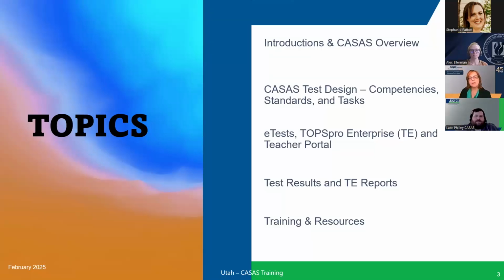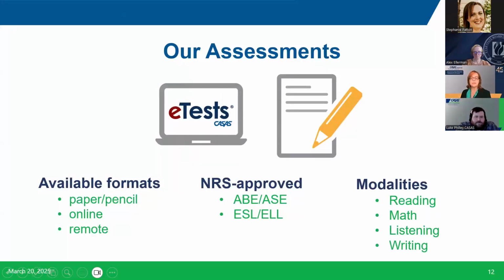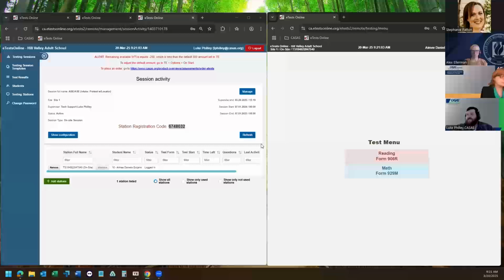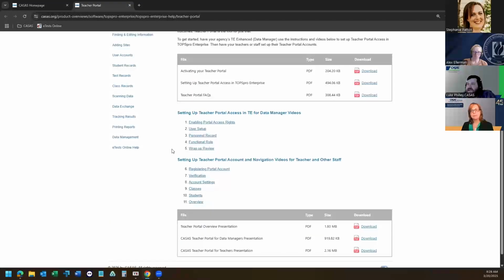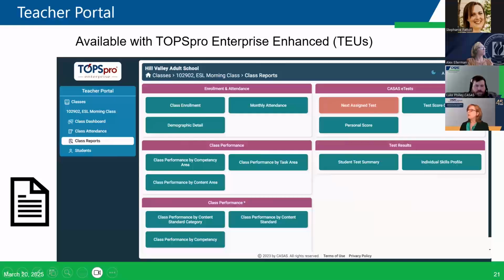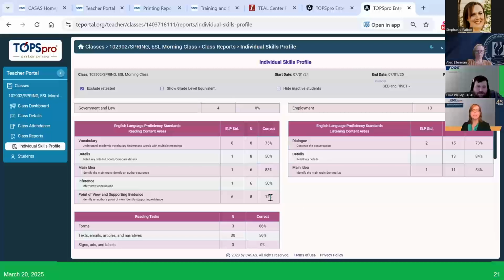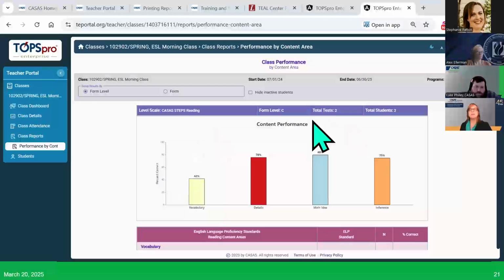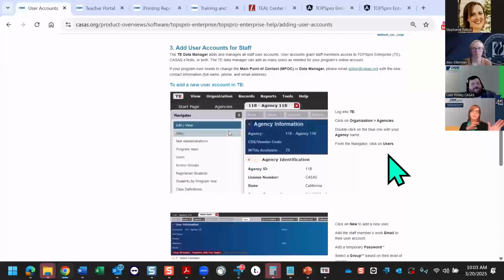CASAS Webinar March 20th